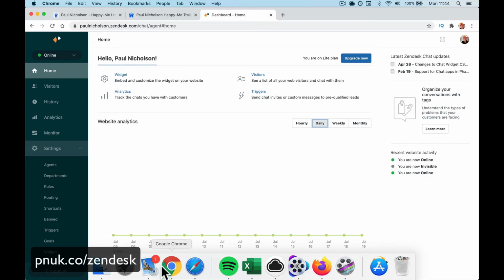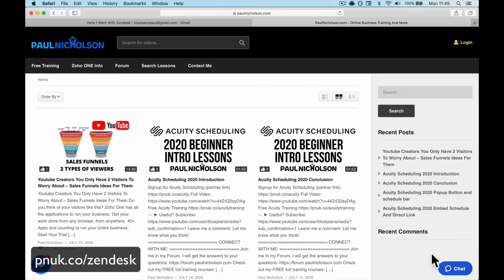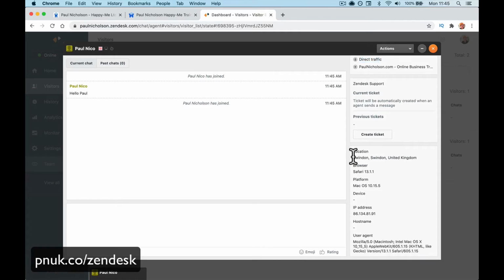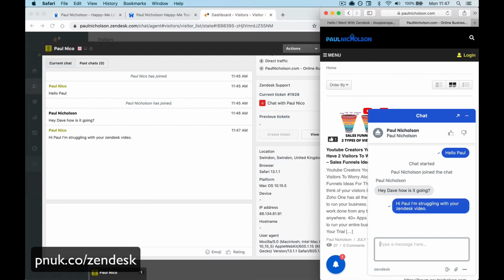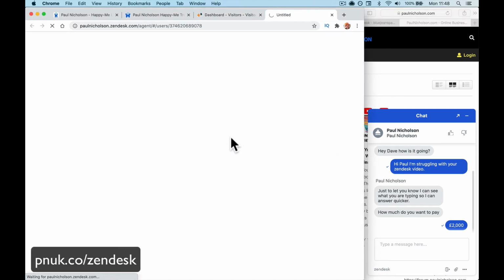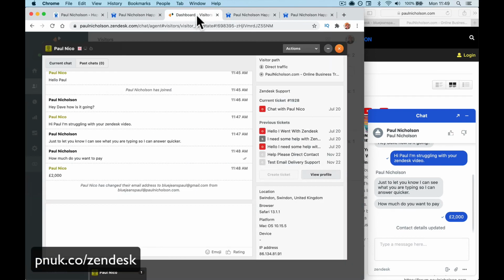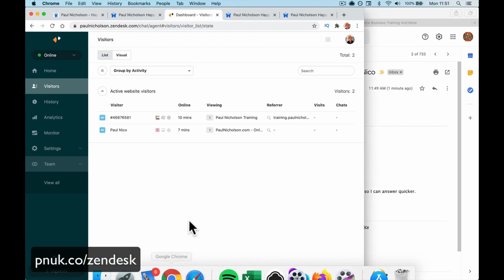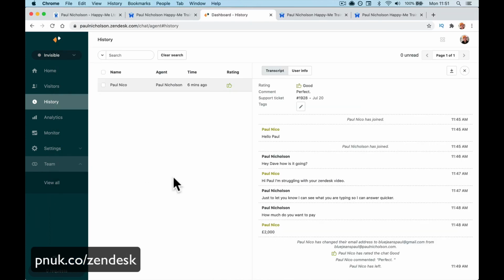Zendesk 2020 Beginner Introduction Live Chat Info